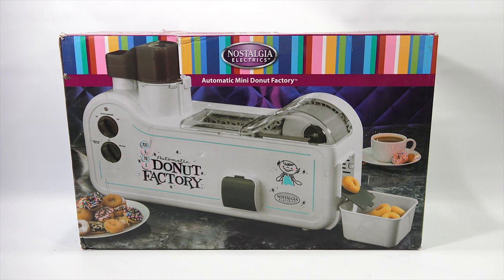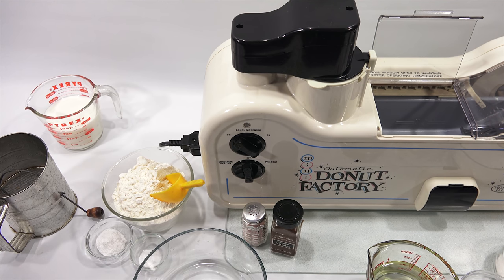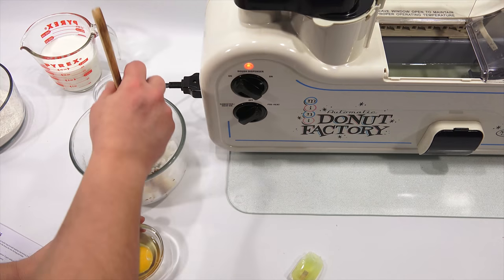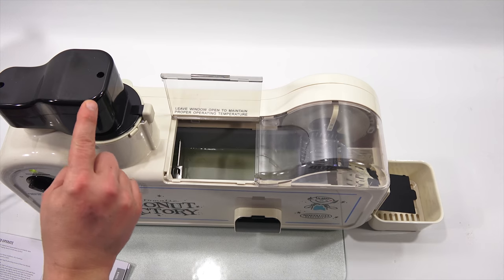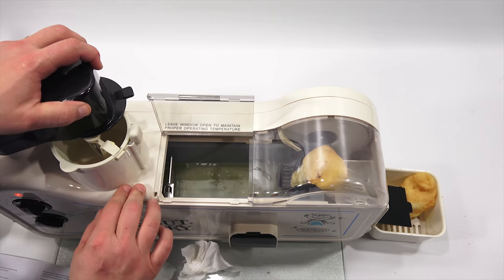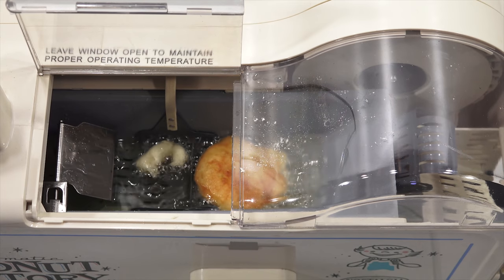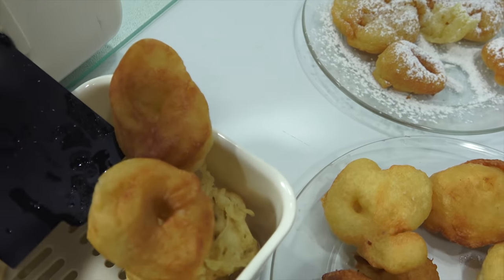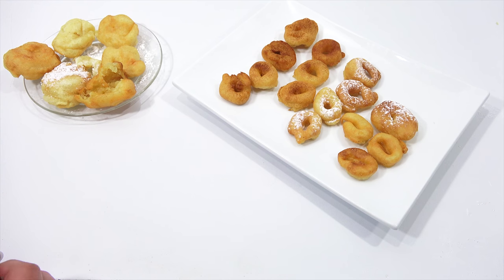Mini Donut Factory Maker - Make The Donuts! ~ Nostalgia Products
I have had this for about 3 or 4 years and always thought I would eventually make a video.  Today was the day and it was a lot of fun getting the perfect donut.  It took me a few tries to get it right, but once I found the perfect dough consistency, it was off to "Time To Make The Donuts"  I would say it was a little thicker then pancake dough. It was easy to run once everything was in full swing and I did have enough dough to make a bunch more donuts.  The thing is since this is technically a gravity fed system, once I got the perfect donuts, I did not want to add to much dough to the hopper because that would add more weight and produce larger donuts.  I did add oil a few times to the oil bin to keep it at the maximum level required.

Lucky Penny Thoughts:
LPS-Dave
Later!